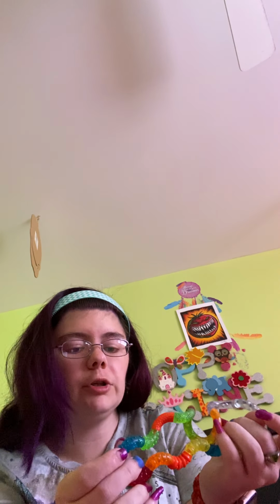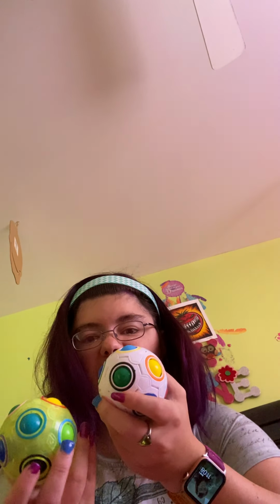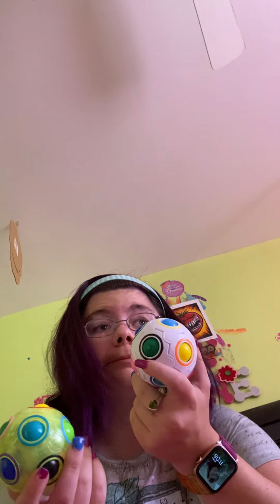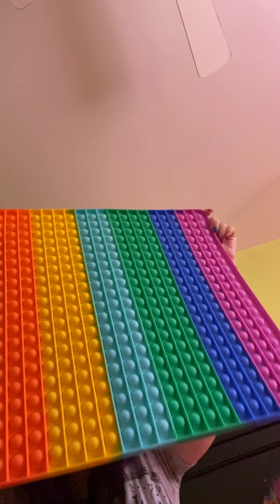My fidget collection